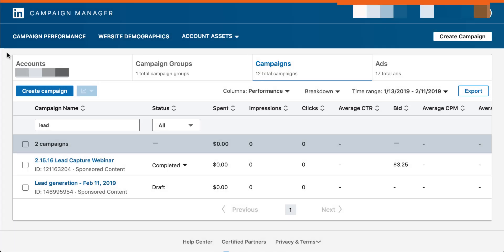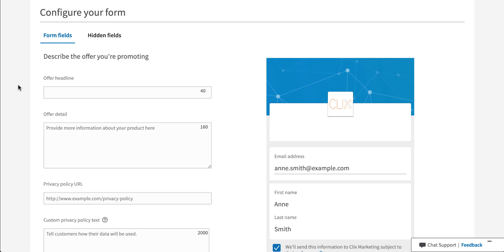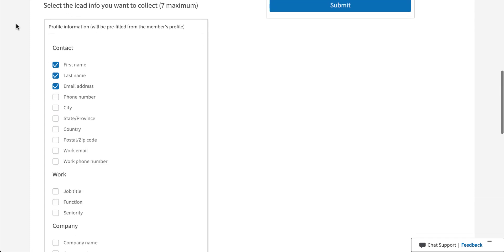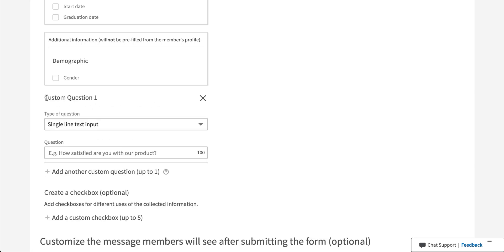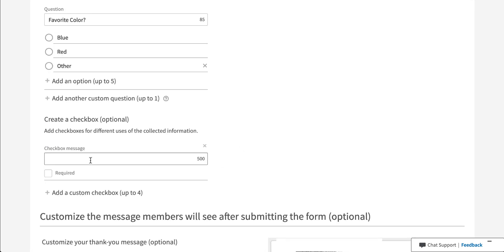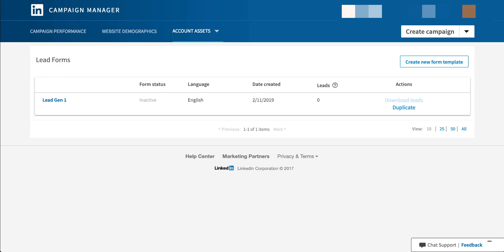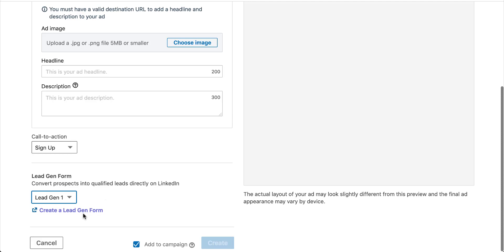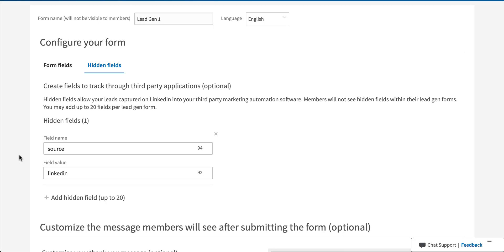LinkedIn Lead Gen Forms Set Up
We walk through where LinkedIn lead gen forms can be found in the interface, how to set them up, and show you what the forms will look like once completed.